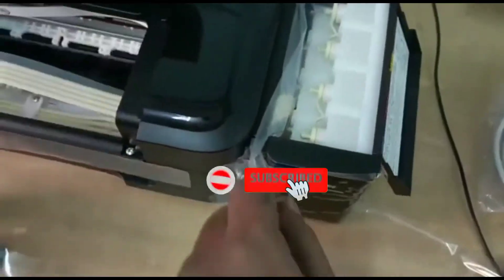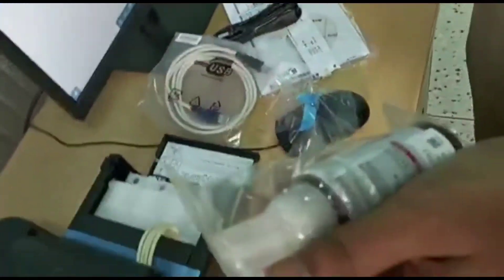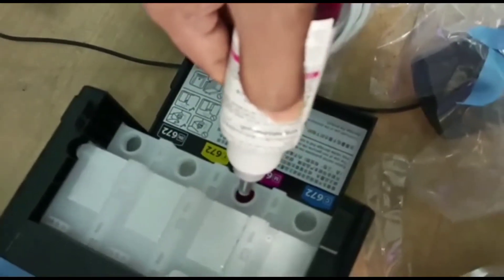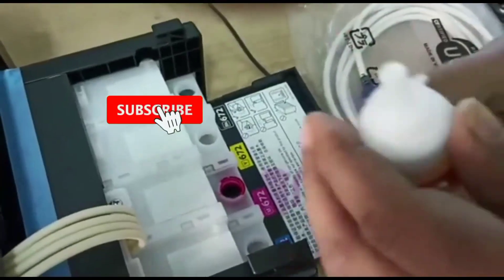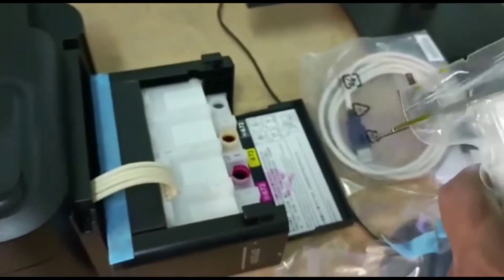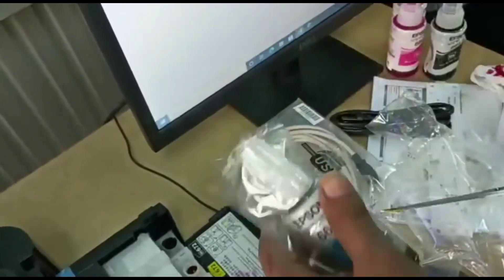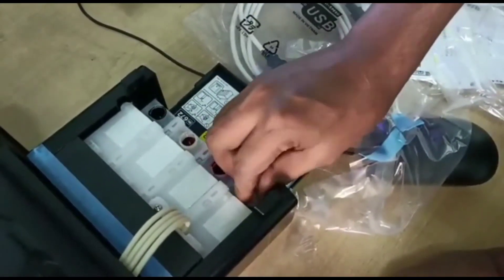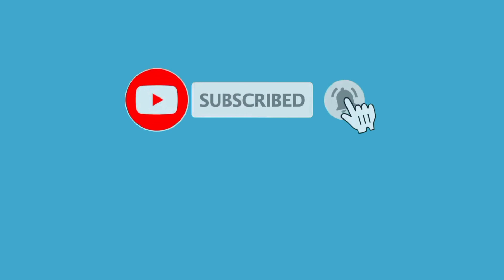How to Filling Ink into Ink Tank in Epson L130 Printer